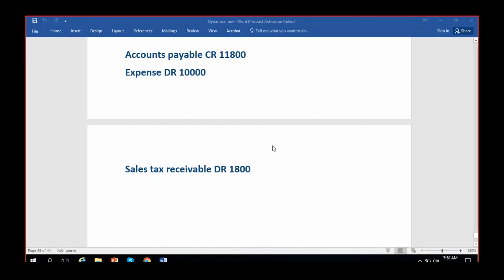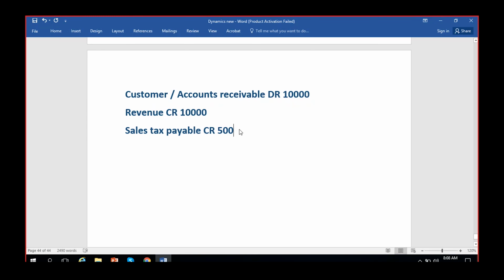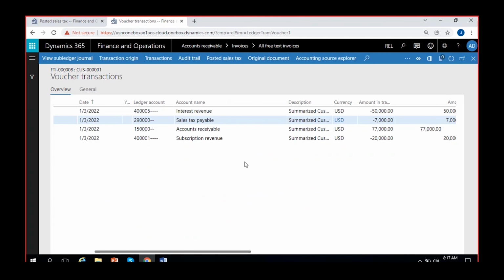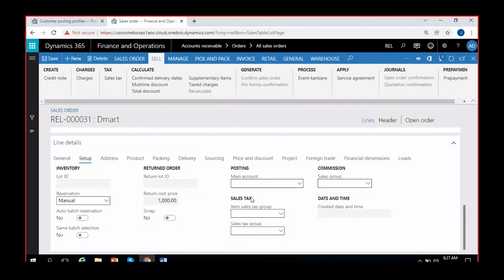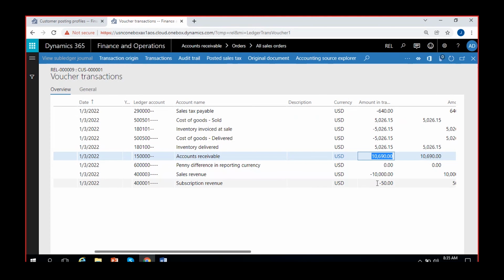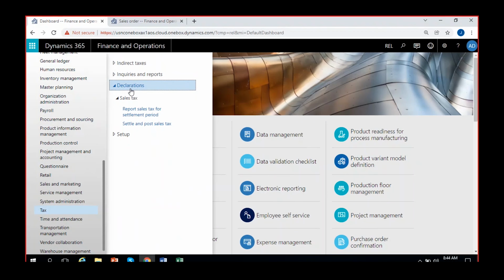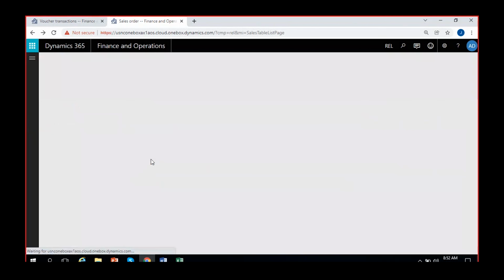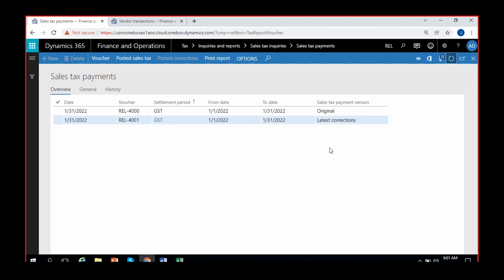Sales tax postings